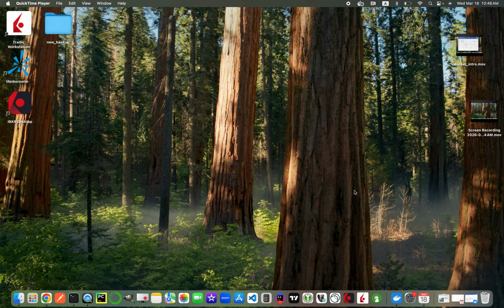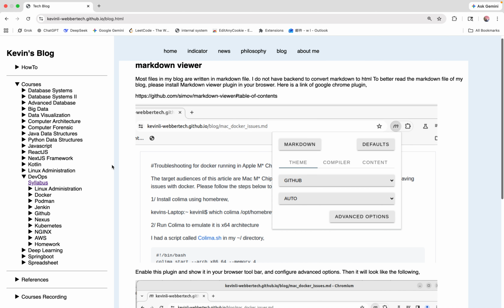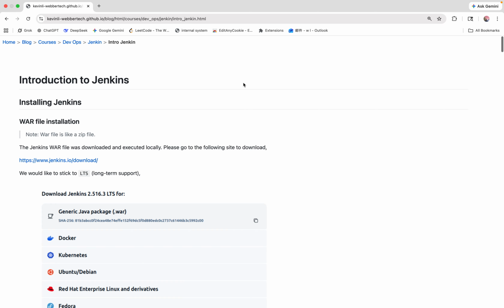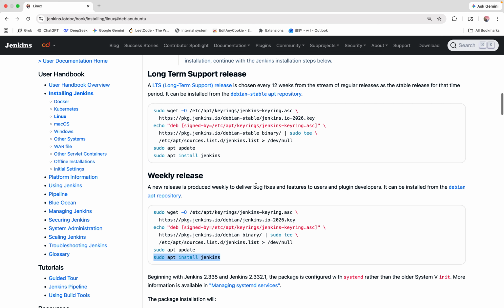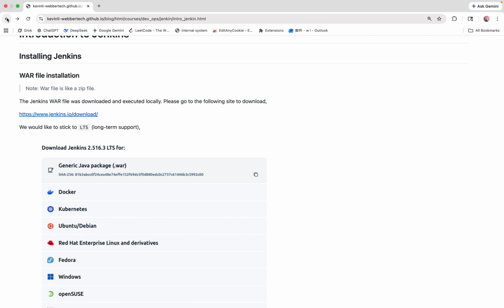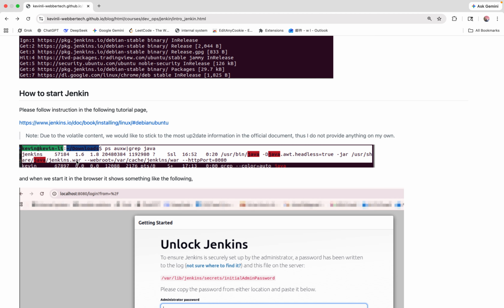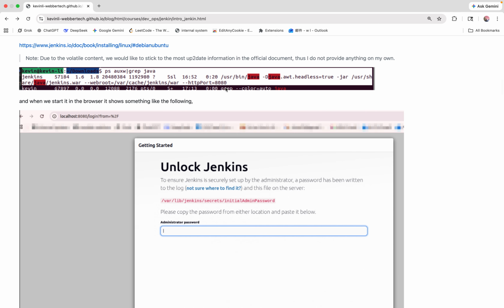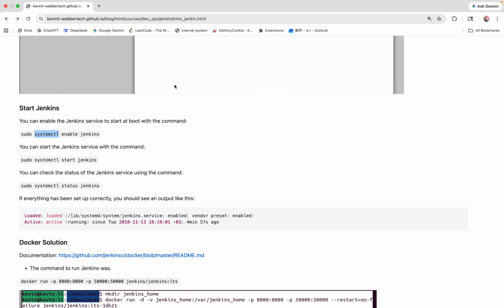Intro to Jenkin CICD Pipeline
1/ Jenkin Introduction
2/ Jenkin Installation with War file